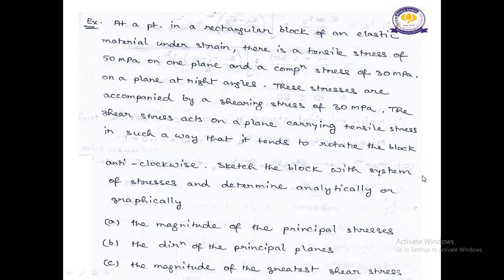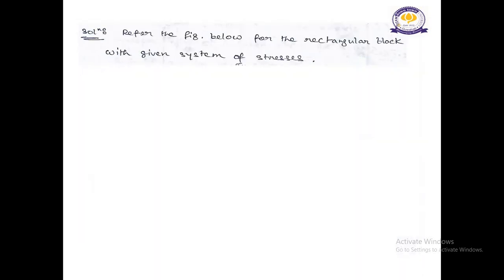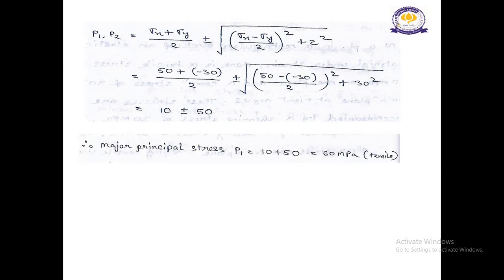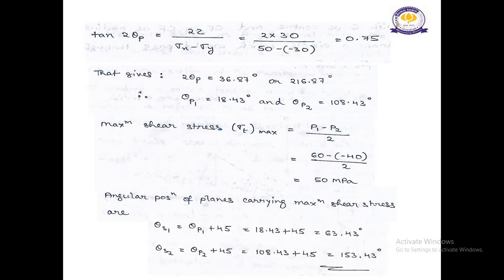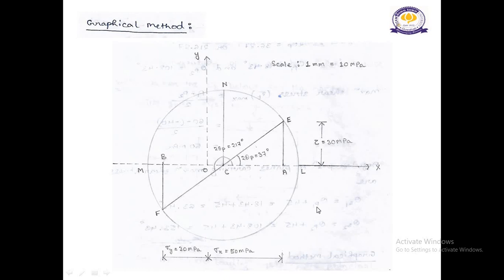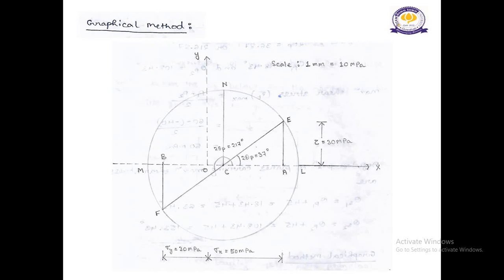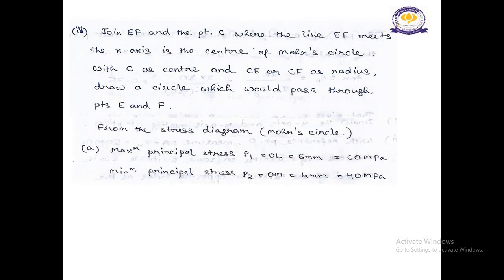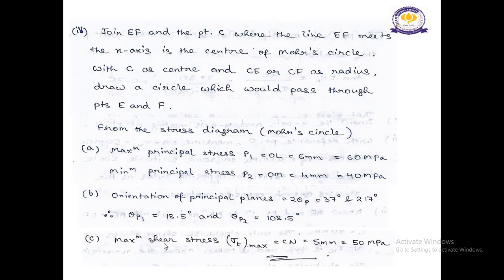Mohr's Circle Pulakesh Chetia